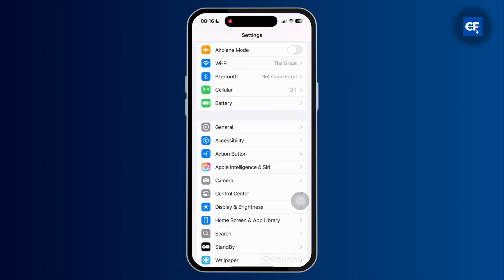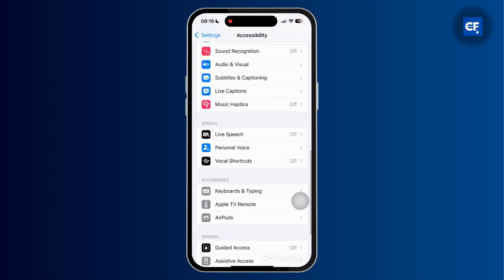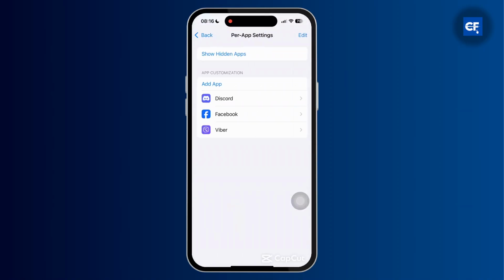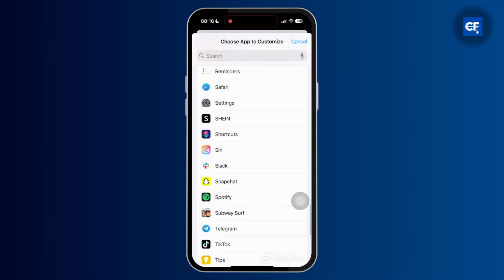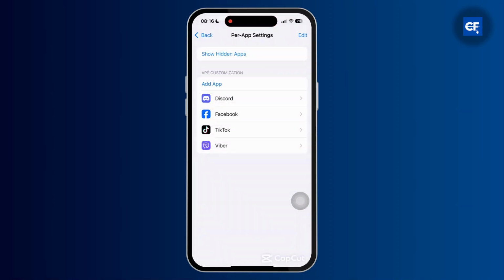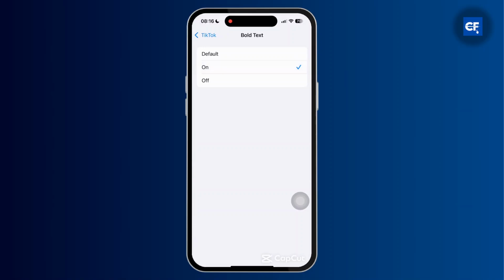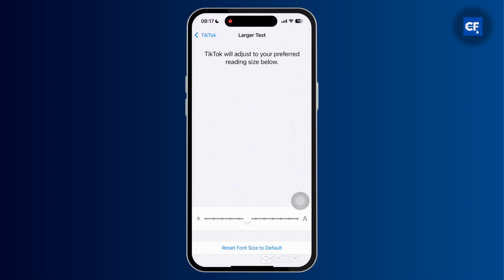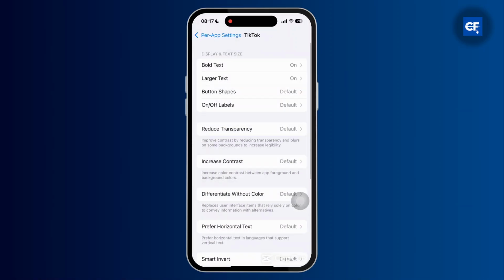How to Change Font on TikTok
Learn how to change font on TikTok easily in this step-by-step tutorial. Whether you want to customize your text style or get custom fonts on TikTok videos, this guide will show you exactly how to do it.

In this video, you'll discover how to change font on TikTok and get custom fonts on your TikTok videos to make your content stand out.

Timestamps:
0:00 Introduction
0:25 Step 1: Accessing the Text Tool
0:50 Step 2: Changing the Font Style